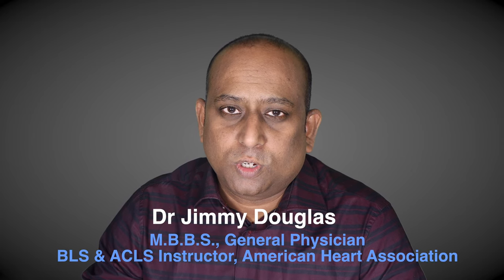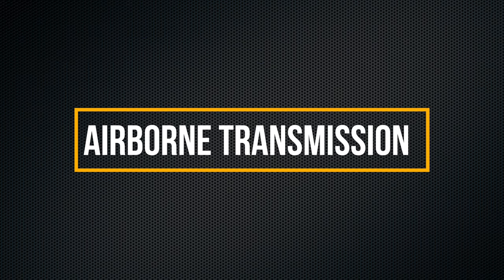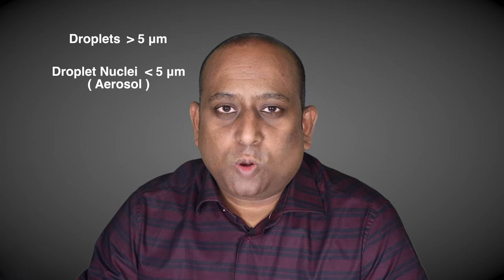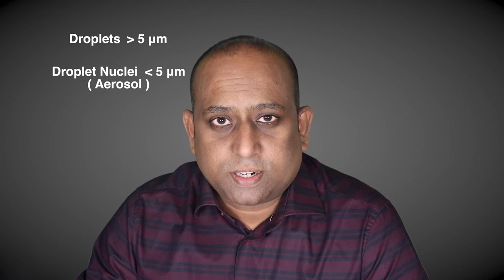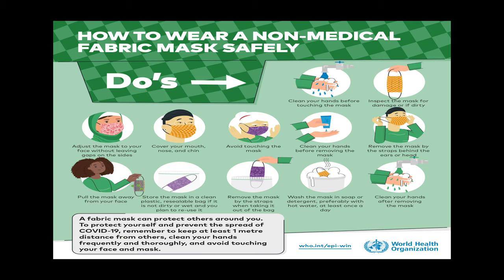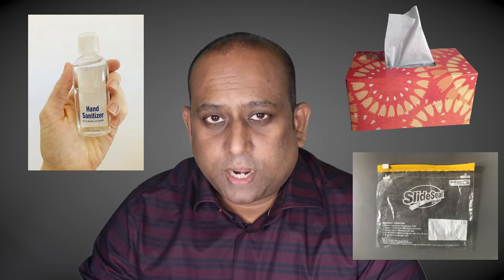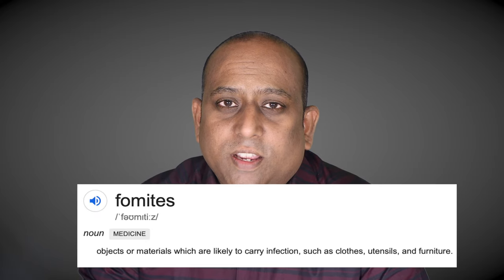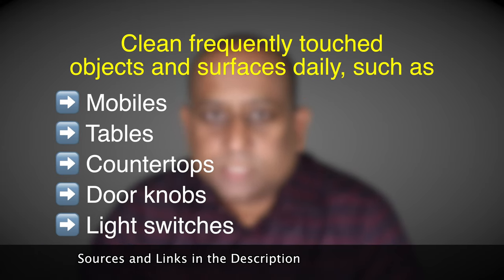What is Airborne Transmission | How to protect yourself and others from Covid 19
What is AirborneTransmission and Learn, how to protect yourself and others from Covid 19 and Basic precautions to take for covid 19

The Modes of SARS CoV2 Transmission are,
1. Through Droplets, when infected person
     coughs, sneezes or talks
2. Airborne Transmission
3. Through Fomites, from touching
     infected things

AIRBORNE TRANSMISSION:
Virus being transmitted through air is called Airborne Transmission.

Aerosol generating procedures in the hospital setting are
1. Open suctioning of airways
2. Endotracheal Intubation & Extubation
3. Non-invasive Ventilation(BIPAP, CPAP)
4. Broncoscopy
5. Manual Ventilation and others

Humans can produce aerosols by
1. Breathing
2. Talking
3. Coughing
4. Sneezing
5. Singing

When a Symptomatic or Asymptomatic infected person coughs or sneezes, mucous and saliva that come out, contains droplets of different sizes.
Bigger droplets greater than 5 micronmeter falls rapidly to the ground because of gravity while smaller droplets less than 5 micronmeter, also called as droplet nuclei are suspended in the air for significant amount of time, and when inhaled, the probability of being infected increases.
We use this information in our daily lives by avoiding poorly ventilated closed spaces and crowded areas.

Basic Precautions to follow to protect yourself from covid-19.

 1. Wash your hands frequently with soap and water
       or use alcohol based sanitiser.
2. Avoid touching eyes nose and mouth.
3. Wear Mask.
4. Avoid close contact with sick.
5. Social Distancing or Physical Distancing of
       at least 6 feet from others.
6. Clean and disinfect commonly touched objects
       and surfaces.

Real life scenarios where there is likelihood of being infected are ,

1. How to protect yourself from coronavirus during Shopping for Essentials :
Thing to carry while going out while wearing mask are , sanitiser , tissues and resuable plastic pouch . Choose a super market which is well ventilated and while following all the basic precautions, move out as soon as you are done.
While you are back home, follow the usual cleaning process of vegetables and groceries .

2. Maids visiting multiple Homes.
Educate them and its always better to supervise .

3. How to protect yourself from covid-19 in workplace :
While your offices may follow all the guidelines, the more chances of contracting would be during breaks, especially during lunch time, when the masks are down and while you eat.
Physical distancing must be followed to reduce the risk .

4. How to protect yourself from Fomites:
What are Fomites ?
Fomites or infected surfaces are created by infected individuals.
Its more important to Clean Frequently touched objects and surfaces daily, such as ,
1. Mobiles
2. Tables
3. Countertops
4. Door knobs
5. Light switches